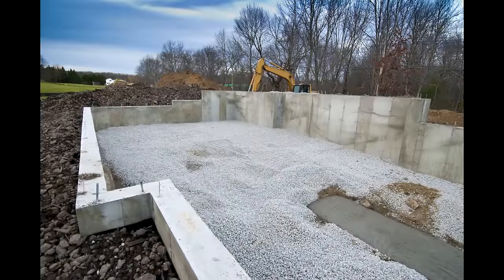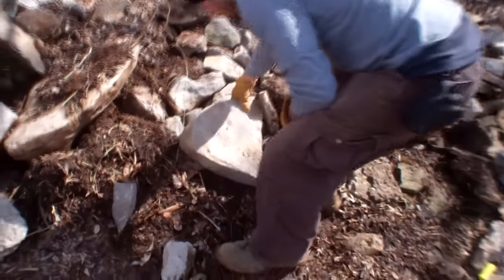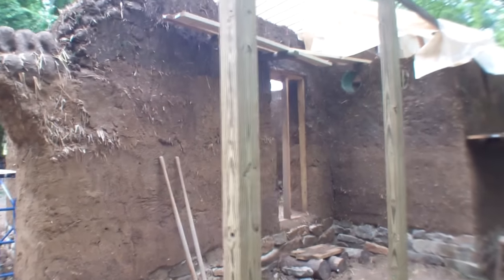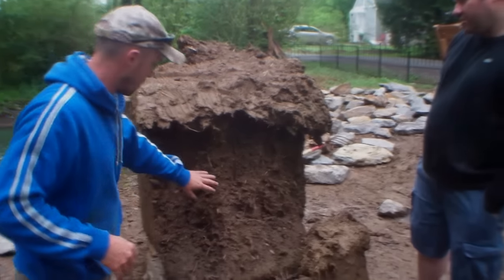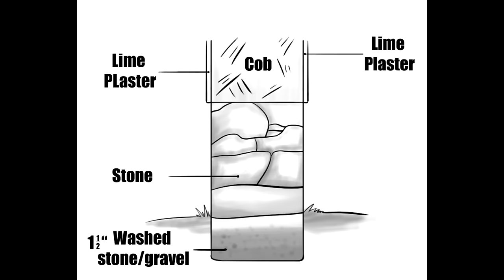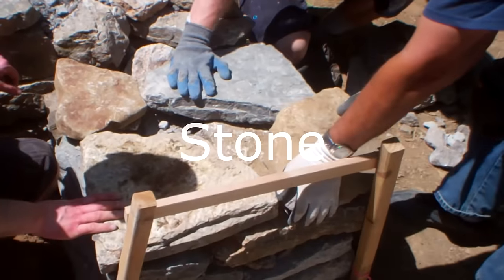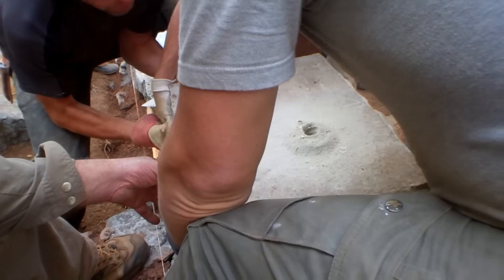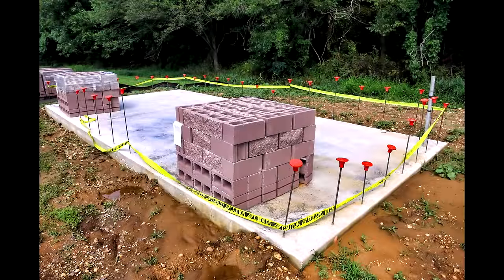NATURAL BUILDING - FOUNDATIONS AND MATERIAL OPTIONS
The first part of building your cob home will be the foundation. This is the first detail to consider for building any structure, and the information presented in this video is relevant to just about any natural building you might construct. The foundation is a unified, stable base which holds the weight of your walls, upper floors, roof, and any live loads. It also distributes the weight of the house over a large area and prevents it from sinking into the ground, which can be catastrophic to a building’s structure. You must build on solid, dry ground.

Foundations can be built using a variety of materials, such as: stone, concrete, and gravel. A good foundation is vital to the life of your building and it should be given the consideration it deserves as a critical piece of the structure.

Foundations for cob buildings can include the rubble trench below ground and the above-ground stem wall that holds the cob walls. The rubble trench below ground level works with the stem wall to further distribute the weight of the building evenly, to provide water drainage around the structure, and to anchor the building into the ground which limits movement of the building’s walls.

The stem wall, which sits above ground on top of the rubble trench, extends up at least 1 ½ feet. The stem wall acts as protection for the walls and floors from water damage. It acts as a moisture break so that water does not seep up from the ground into the walls. Water runoff along the ground is not able to touch the cob portion of the walls, and water splash back from rainfall cannot reach that high.

Its important for your foundation to protect your walls from water since your cob walls will deteriorate if they are soaked by it. Even in arid climates, it is not recommended to build the cob walls starting at the ground level as this shortens the life of the structure.

Especially for massive earthen building, the importance of foundations cannot be overemphasized. Do your due diligence and plan for a solid, strong foundation. If your foundation is well designed, your building will enjoy a much longer life.

From here on, we will be focusing on how to build a simple, yet effective, continuous (monolithic) foundation consisting of a rubble trench and a stem wall.